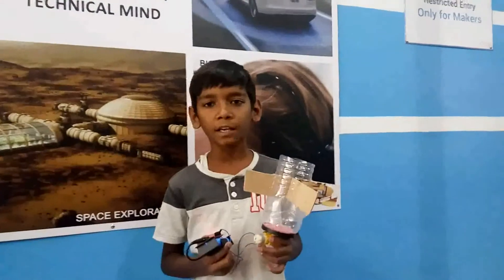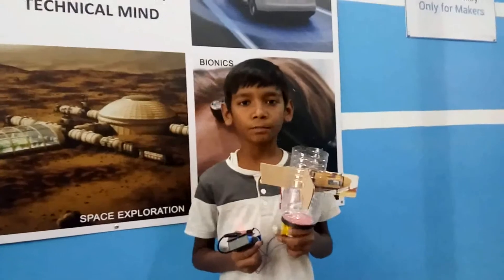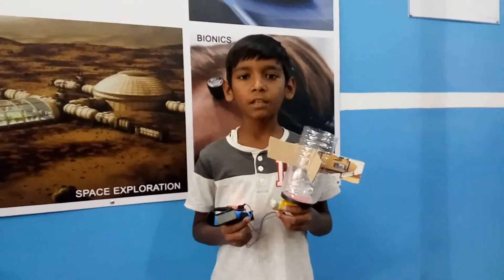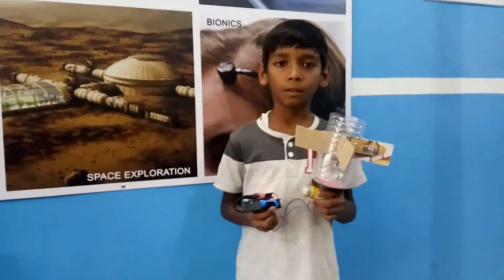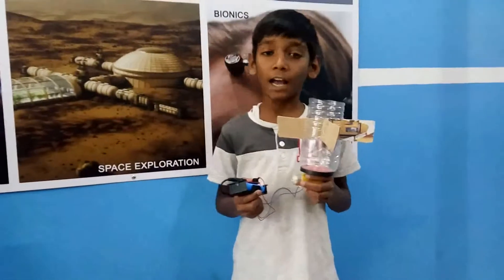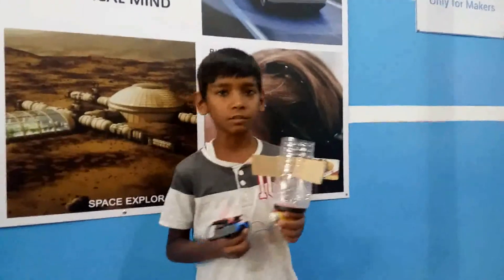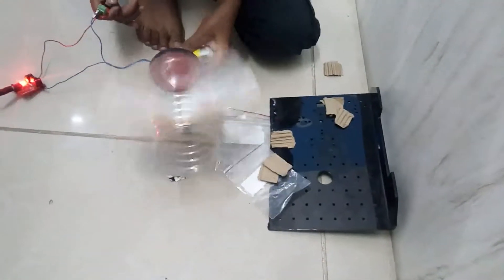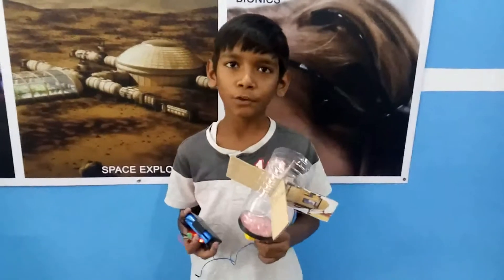Garbage Collector by Harshit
Foundation Level Project